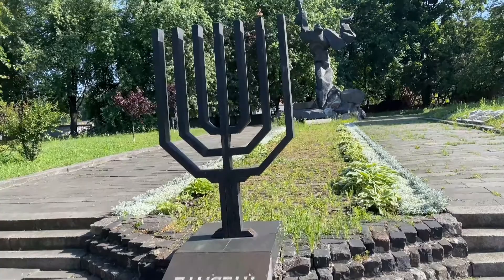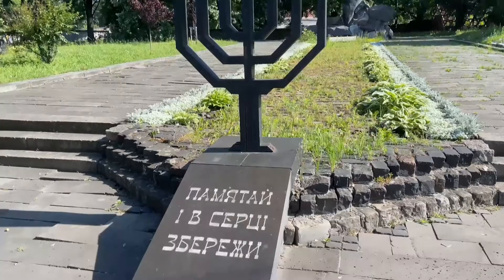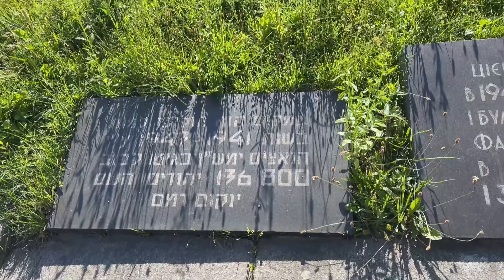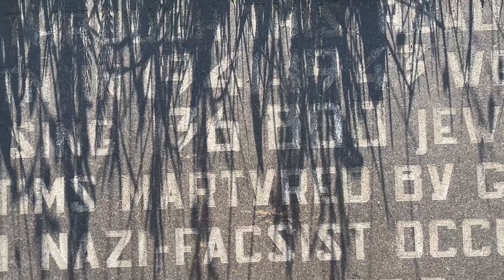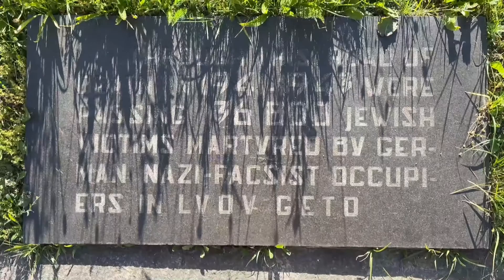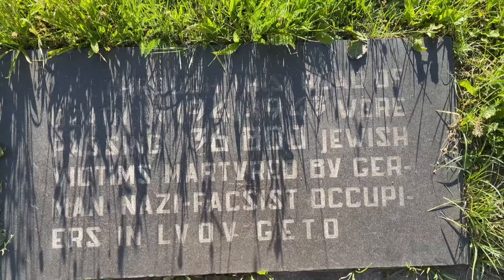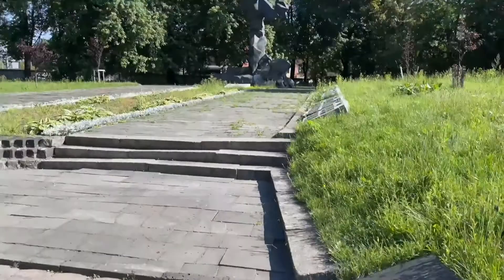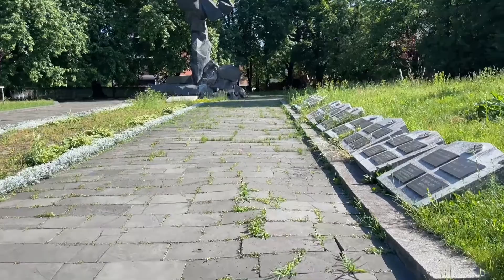The Lviv Nazi Ghetto or Ghetto Lemberg Memorial BEFORE RUSSIA ATTACK WAR - Lviv Ukraine - ECTV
The Lwów Ghetto (German: Ghetto Lemberg; Polish: getto we Lwowie) was a Nazi ghetto in the city of Lwów (now Lviv, Ukraine) in the territory of Nazi-administered General Government in German-occupied Poland.

The ghetto, set up in the second half of 1941, was liquidated in June 1943; all its inhabitants who survived prior killings were deported to the Bełżec extermination camp and the Janowska concentration camp.

Lviv (Polish: Lwów) was a multicultural city just before World War II, with a population of 312,231. The city's 157,490 ethnic Poles constituted just over 50 percent of the population, with Jews at 32 percent (99,595) and Ukrainians at 16 percent (49,747).[1] On 28 September 1939, after the joint Soviet-German invasion, the USSR and Germany signed the German–Soviet Frontier Treaty, which assigned about 200,000 km2 (77,000 sq mi) of Polish territory inhabited by 13.5 million people of all nationalities to the Soviet Union. Lviv was then annexed to the Soviet Union.[2] At the time of the German attack on the Soviet Union on 22 June 1941, about 160,000 Jews lived in the city;[3] the number had swelled by tens of thousands due to the arrival of Jewish refugees from German-occupied Poland in late 1939.[4] All along the German-Soviet front, the Soviet secret police (the NKVD) engaged in mass murder of prisoners, in what later became known as the NKVD prisoner massacres. According to estimates by contemporary historians, the number of victims in Western Ukraine was probably between 10,000 and 40,000,[5] with at least two-thirds of them ethnic Ukrainians.[6]

Lviv was occupied by the German Wehrmacht in the early hours of 30 June 1941. That day, Jews were press-ganged by the Germans to remove bodies of the NKVD's victims from the three local jails.[7] During the morning of 30 June, an ad hoc Ukrainian People's Militia was formed in the city.[8] It included OUN activists who had moved in from Krakow with the Germans, OUN members who lived in Lviv, and former Soviet policemen—who had either decided to switch sides or who were OUN members that had infiltrated the Soviet police.[9] A full-blown pogrom began on the next day, 1 July. Jews were taken from their apartments, made to clean streets on their hands and knees, or perform rituals that identified them with Communism.[10] Jews continued to be brought to the three prisons, first to exhume the bodies and then to be killed.[11] Sub-units of Einsatzgruppe C arrived on 2 July, at which point violence escalated further.[12] The SS death squad conducted a series of mass-murder operations which continued for the next few days.[13]

A second pogrom took place in the last days of July 1941 and was named the "Petlura Days" after the assassinated Ukrainian leader and pogromist Symon Petliura.[14][15] This pogrom was organized by the Nazis, but carried out by the Ukrainians, as a prologue to the total annihilation of the Jewish population of Lwów. Somewhere in the neighborhood of between 5,000–7,000 Jews were brutally beaten and more than 2,000 murdered[16] in this massacre.[17] In addition, some 3,000 persons, mostly Jews, were executed in the municipal stadium by the German military.[17]

Following the Nazi takeover Gruppenführer Fritz Katzmann became the Higher SS and Police Leader (SSPF) of Lwów.[18] On his orders the Ghetto called Jüdischer Wohnbezirk was established on November 8, 1941 in the northern part of the city. Some 80,000 Jews were ordered to move there by December 15, 1941 and all Poles and Ukrainians to move out.[19] Zamarstynów (now Zamarstyniv) neighborhood was designated to form the Jewish quarter. Before the beginning of World War II it was one of the poorest suburbs of Lwów. German police also began a series of "selections" in an operation called "Action under the bridge" - 5,000 elderly and sick Jews were shot as they crossed under the rail bridge on Pełtewna Street (called bridge of death by the Jews) moving slowly toward the gate. Eventually, between 110,000 and 120,000 Jews were forced into the new ghetto. The living conditions there were extremely poor, coupled with severe overcrowding. For example, food rations allocated to the Jews were estimated to equal only 10% of the German and 50% of the Ukrainian or Polish rations.[20]

The Germans established a Jewish police force called the Jüdischer Ordnungsdienst Lemberg wearing dark blue Polish police uniforms from before World War II, but with the Polish insignia replaced by a Magen David and the new letters J.O.L. in various positions on their uniform. They were given rubber truncheons. Their ranks numbered from 500 to 750 policemen.[20] The Jewish police force answered to the Jewish National city council known as the Judenrat, which in turn answered to the Gestapo.